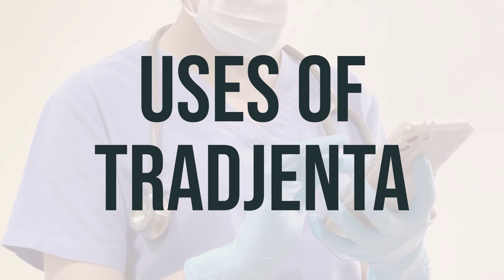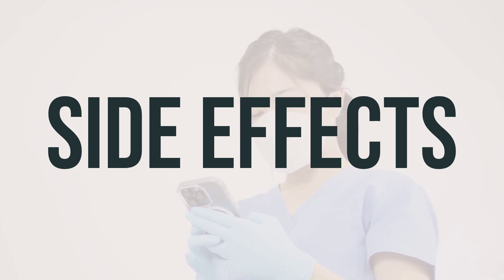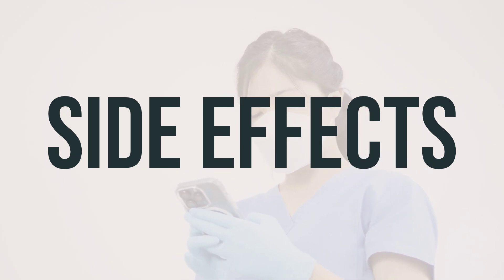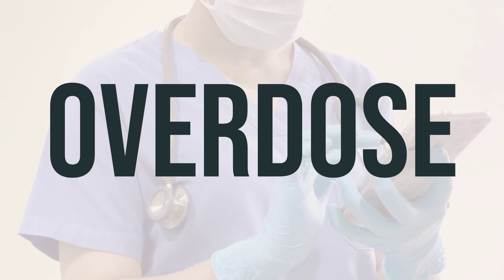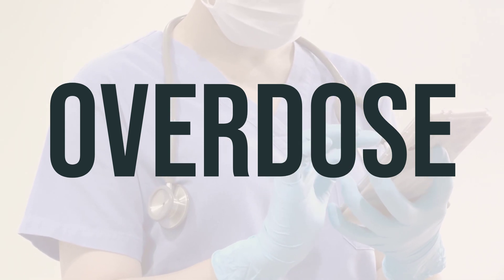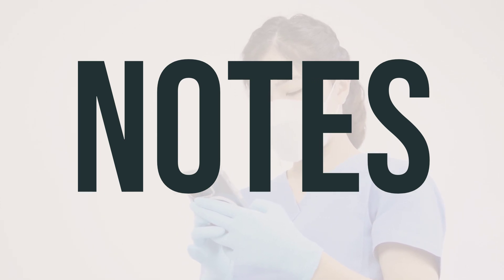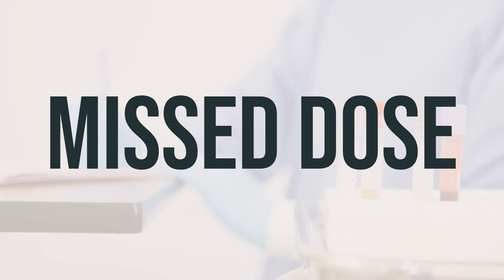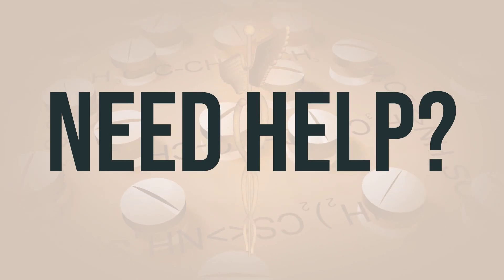How to use Tradjenta - Explain Uses,Side Effects,Interactions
Before you start taking Tradjenta, make sure to read the Medication Guide and, if available, the Patient Information Leaflet provided by your pharmacist. If you have any questions, ask your doctor or pharmacist.

Tradjenta is taken by mouth with or without food as directed by your doctor, usually once daily. The dosage is based on your medical condition, response to treatment, and other medications you may be taking.

It's important to take Tradjenta regularly to get the most benefit from it. Try to take it at the same time each day to help you remember. Make sure to follow the medication treatment plan, meal plan, and exercise program your doctor has recommended.

Check your blood sugar regularly as directed by your doctor. Keep track of the results, and share them with your doctor. Tell your doctor if your blood sugar measurements are too high or too low, as your dosage or treatment may need to be changed.
8bf2